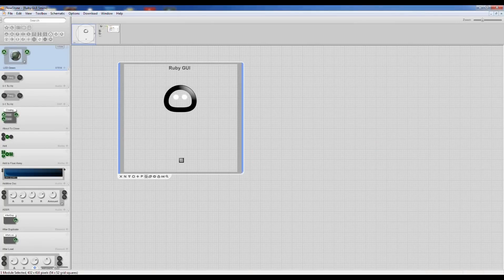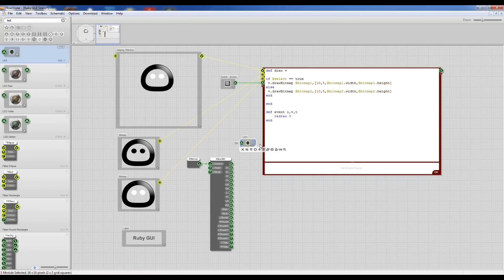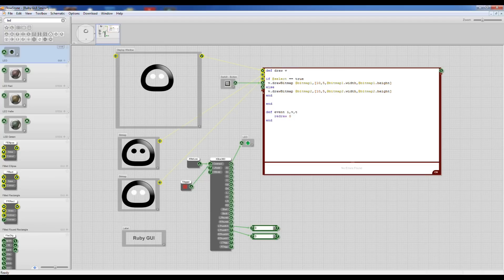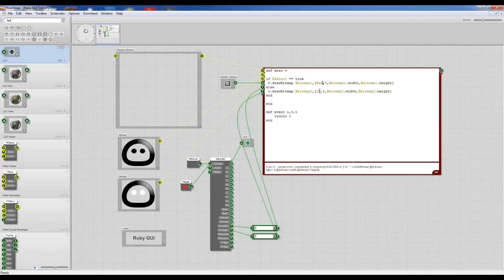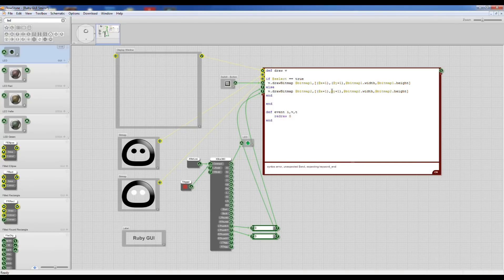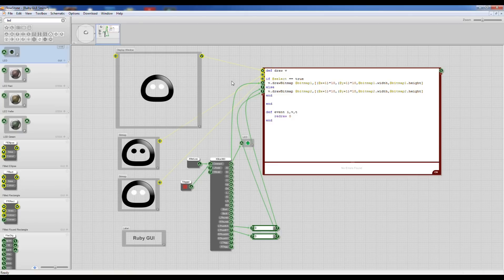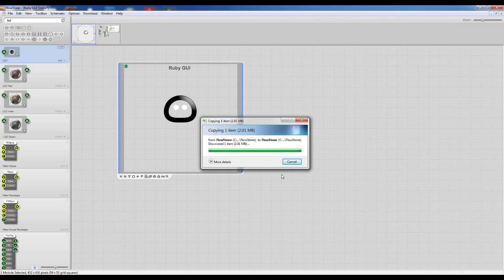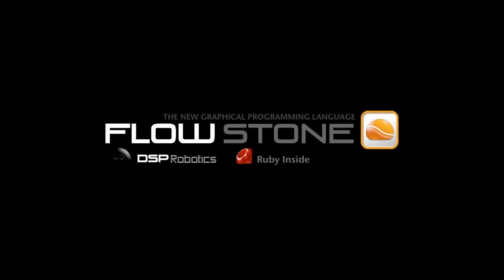Build a Ruby GUI in 5 mins using FlowStone - Part 2 Xbox Games Controller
Here we show you how to create a Ruby GUI and EXE application in less than 5 minutes! We did this using FlowStone from DSPRobotics with Ruby inside.
This is Part 2 - adding an Xbox Games Controller - check out Part 1 - Creating a Ruby GUI in FlowStone first!